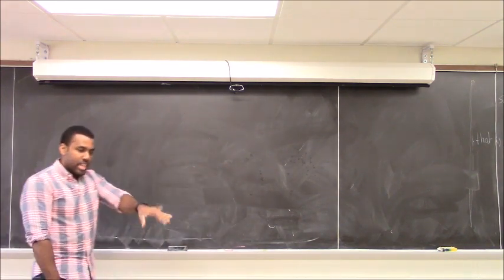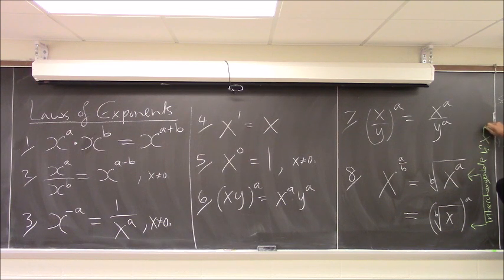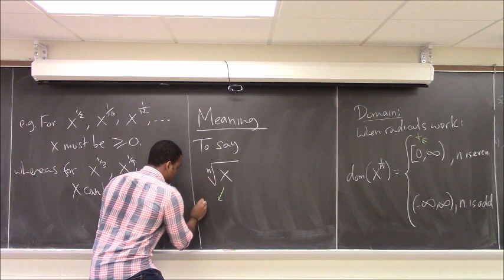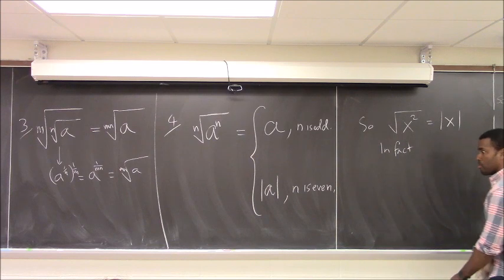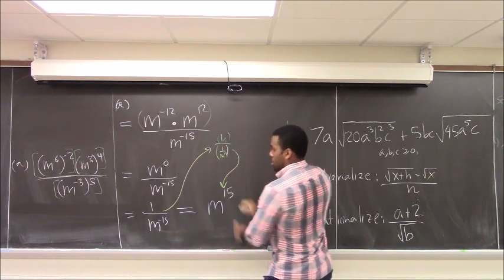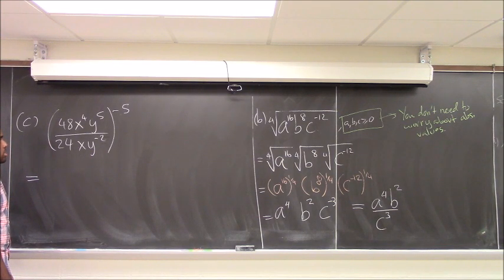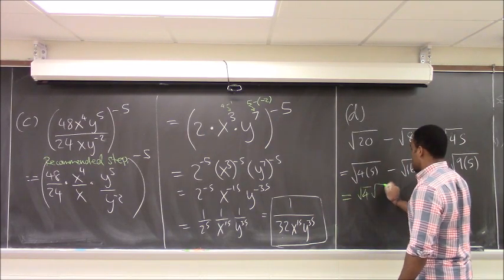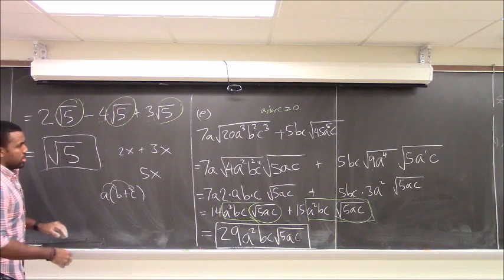Math 1000-R03 Lecture 4 - Exponents and Radicals